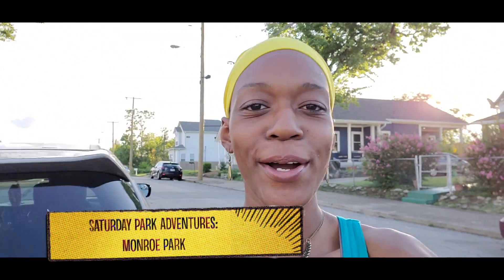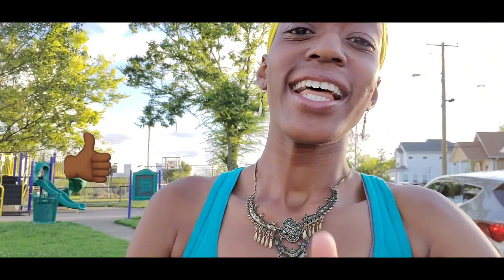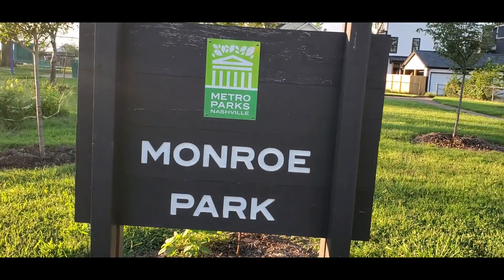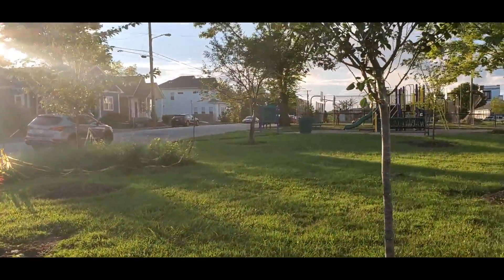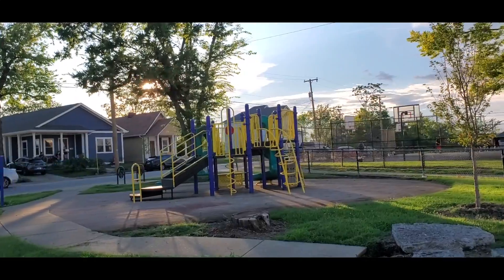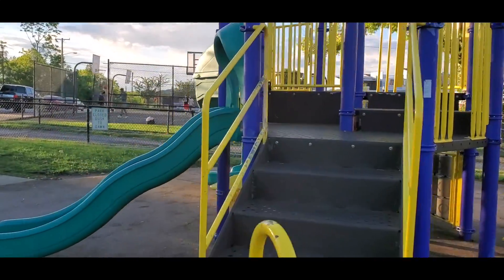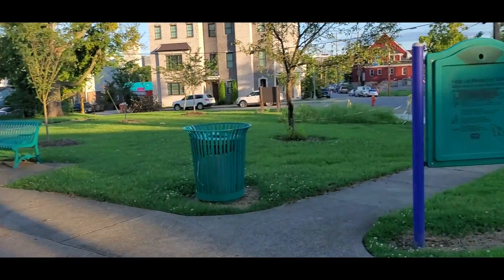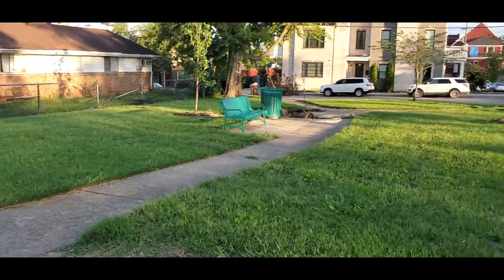Tornado Damages in Nashville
Now for our raceto100 subs!

For Nashville content - @urbanthreads615 (FB, IG, Twitter)